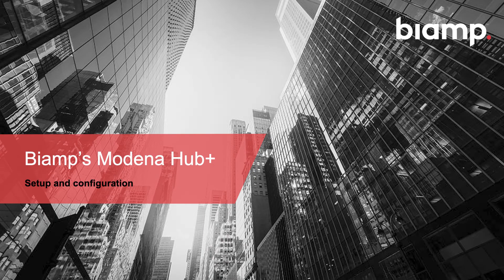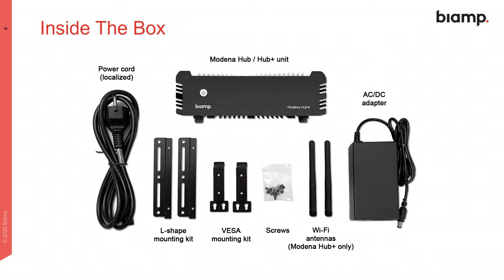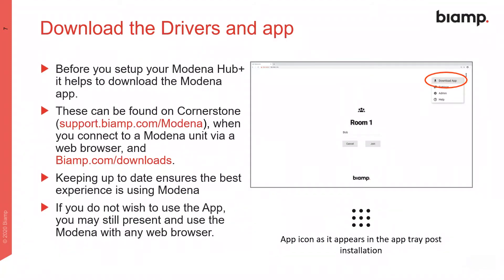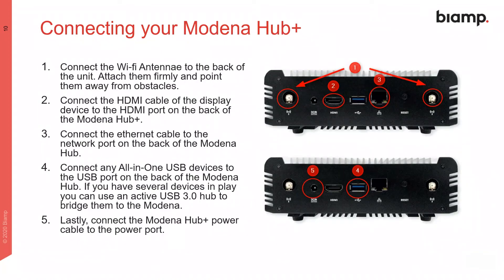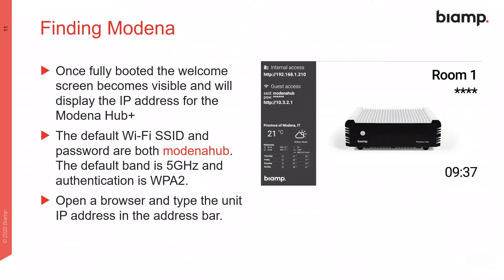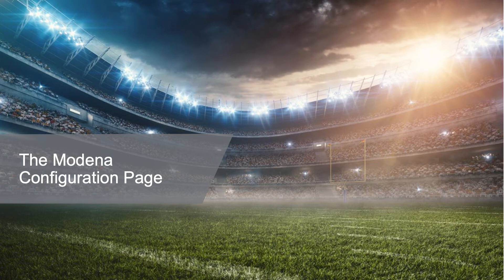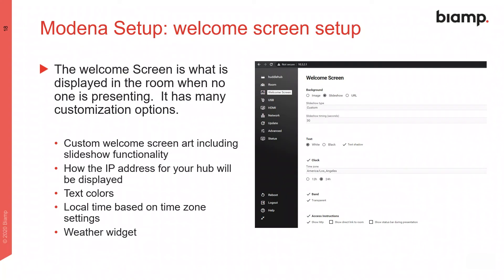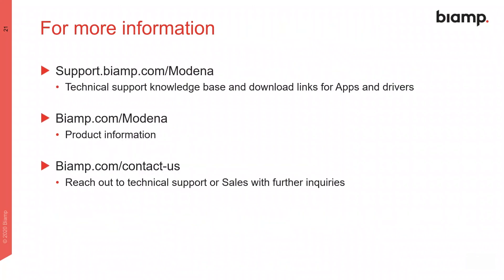Modena Hub + Setup and Configuration